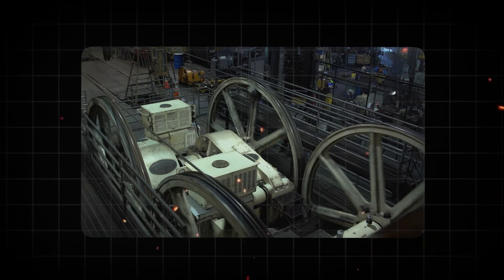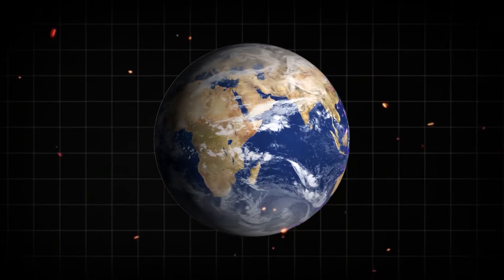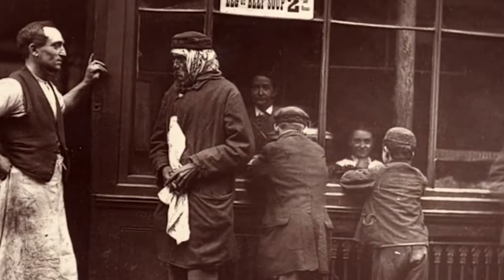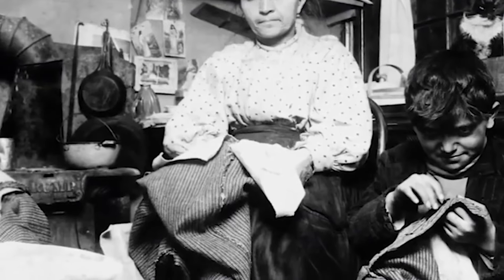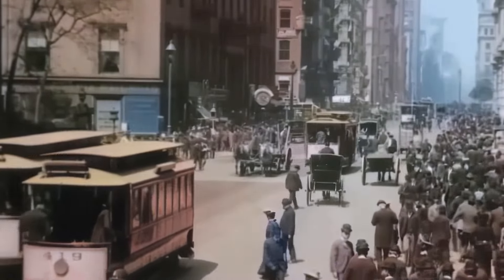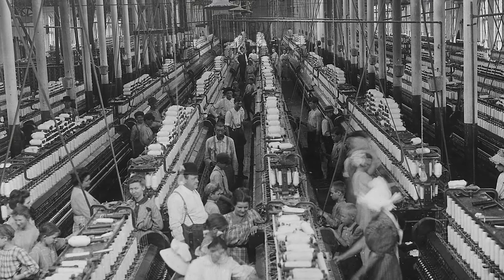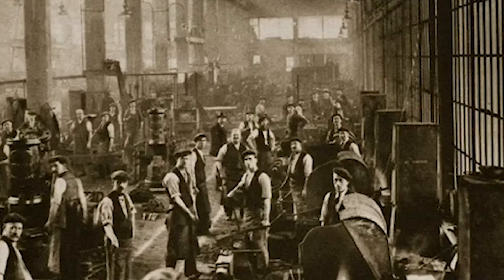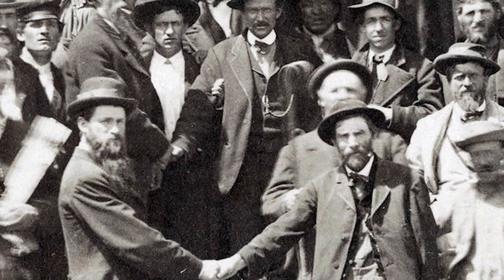How The Industrial Revolution Transformed Wealth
The Industrial Revolution marked a pivotal turning point in history, transforming economies, societies, and daily lives across the globe. From the late 18th to the early 19th century, advancements in technology, manufacturing, and transportation radically altered the production of goods and the structure of economies. This period saw the rise of factories, urbanization, and significant shifts in labor practices, ultimately leading to unprecedented levels of wealth creation and societal change.

In this video, we'll explore the key innovations that powered the Industrial Revolution, such as the steam engine and mechanized textile production, and discuss how these developments reshaped industries and communities. We'll also examine the profound impact this era had on living standards, work conditions, and social structures, as well as the lasting legacies that continue to influence our world today.

Join us as we dive deep into one of the most transformative periods in human history!